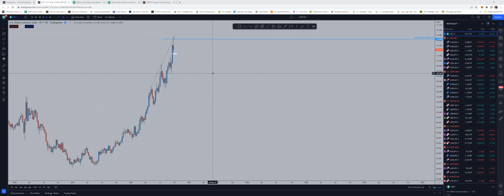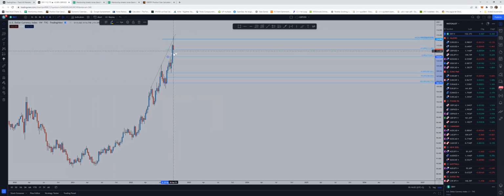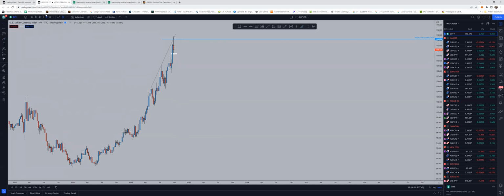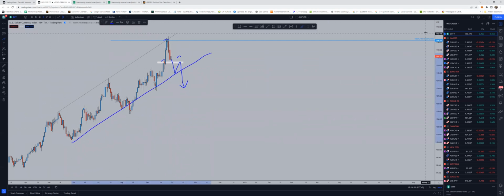Sunday market breakdown (DXY, USDCHF)